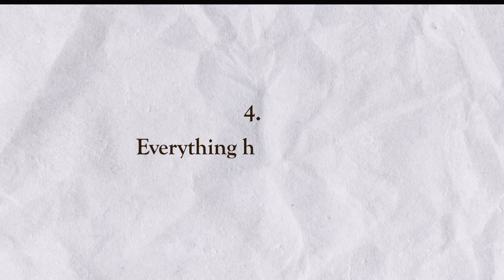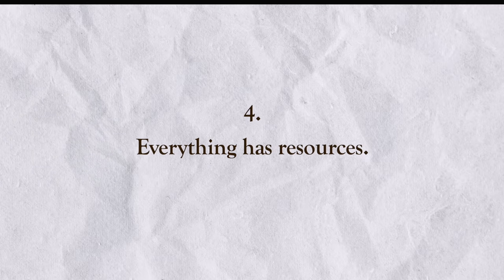How I Remember Everything I Read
I consume a lot of stuff. Here's a few thousand pounds and a lot of years worth of note-taking experience condensed into my now favourite methods. I've tried to also keep in the free (but longer) ways to achieve the same results if you don't want to spend any money on apps :)

will receive unlimited access for 5 days and a discounted annual subscription!

WHO AM I: I'm Elizabeth, a medical student, artist, YouTuber and Podcaster in London. I love to think and talk about life, art, medicine, books and meaning. And also how to find the time to do those things. If you'd like to watch me paint and talk about life, I do that on my podcast and if you'd like to read my thoughts and book notes, I have a newsletter you can join

To make your life easier:
0:00 Introduction
1:37 Principles of Capture intro
2:00 Principles of Capture
6:26 Notetaking for Digital Books
8:15 Notetaking for Audio Books
10:19 Notetaking for Physical Books
12:38 Notetaking for Online Articles
14:34 Notetaking for Twitter
15:21 A summary of the System
16:12 How to Avoid Notetaking Altogether
17:54 Outro

Apps I mention: Notion, Readwise, Shortform, Kindle, Audible, Apple Books, Twitter, Apple Notes, Instapaper